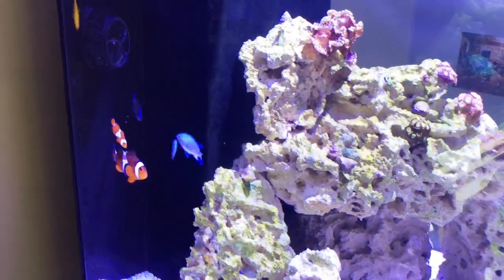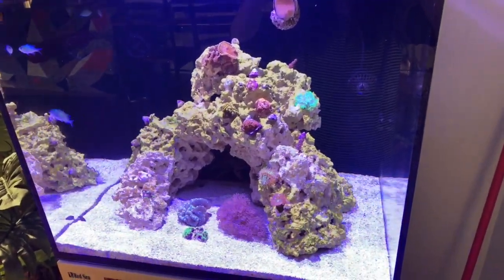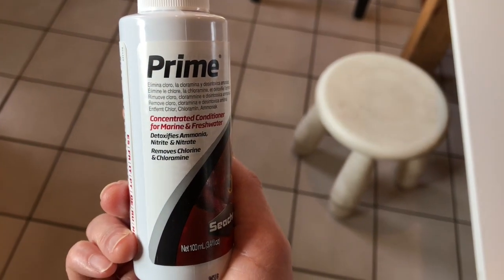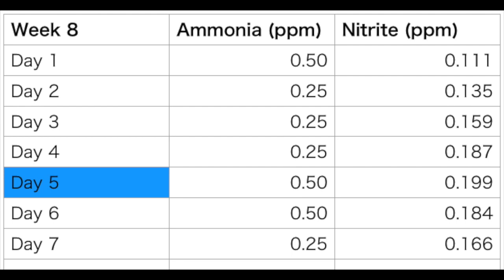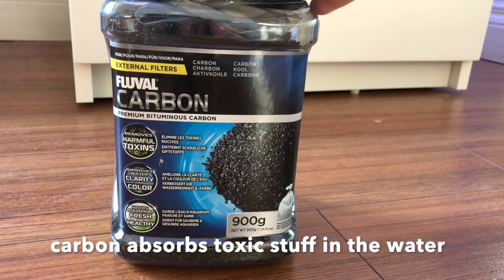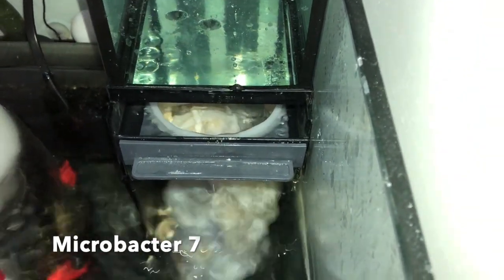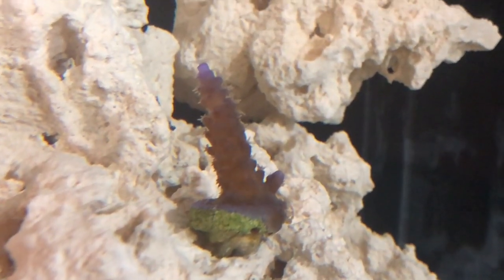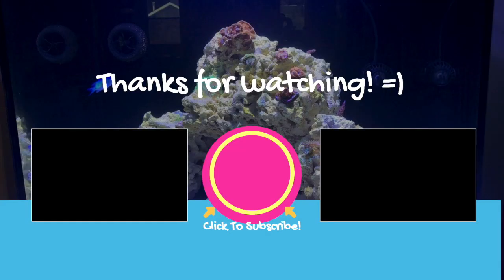【Reefer 170 week 8】Lowered Ammonia & Nitrite!! What actually worked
The tank has been raising Ammonia and Nitrite last couple weeks, and I could finally start them lower.
I'm sharing the methods I tried and the result.

There is also an issue with Yellow clown Goby.
I'll be updating about trap in my future video.